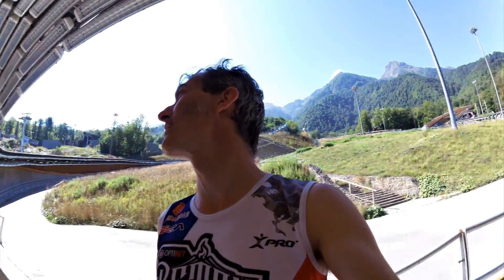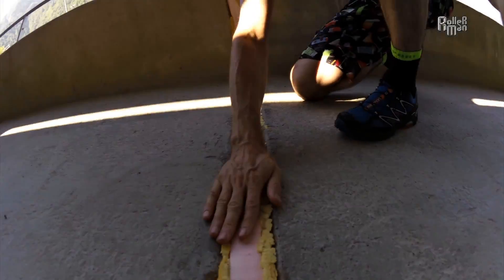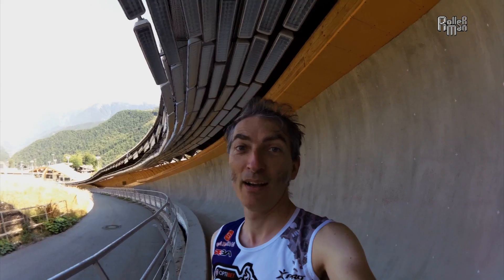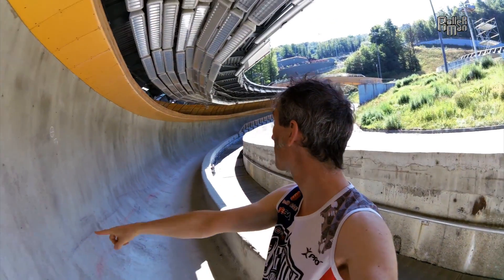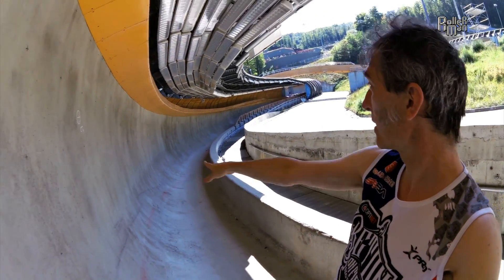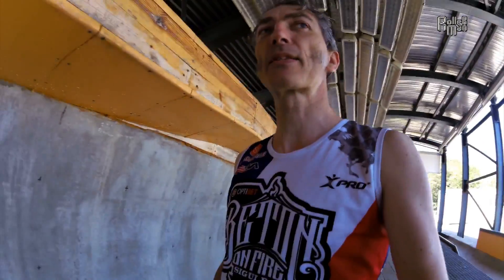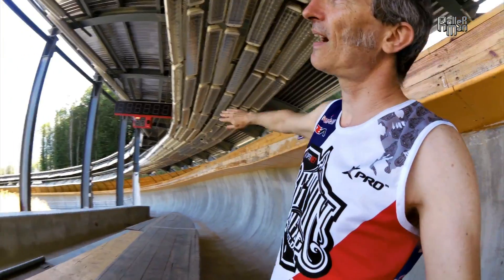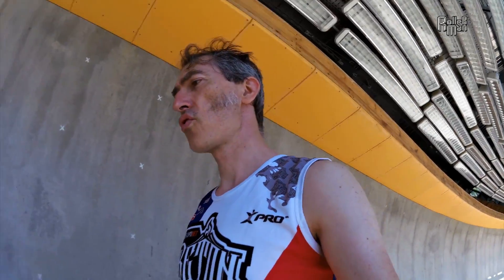RollerMan @ Sochi Day4 UNDERSTAND THE TRACK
review of the SANKI luge bob track of SOCHI after practice it, follow jean yves by foot this time with english comment.

BUGGY ROLLIN is trade mark, ROLLERMAN is a trademark, JEAN YVES BLONDEAU is trademark.  buggy rollin wheel suits are patented.
facebook rollermannet
video with copyrights jean yves blondeau

SEBA Skates, HMR helmets, Matter Wheels, Plasti Savoie Industrie, Arcanes composites, Garmin Virb.

jean yves blondeau is member of SAG FTRA ONE UNION HOLLYWOOD,
Member and master at Jackie Chan stunt team
legendary hero of Tianmenshan Mountain
creator of BUGGY ROLLIN and BUGGY SKI.
developper of BUGGY ICE